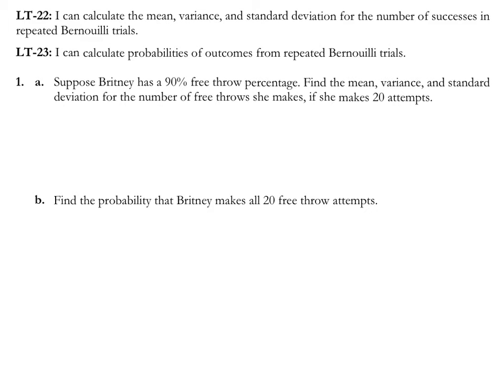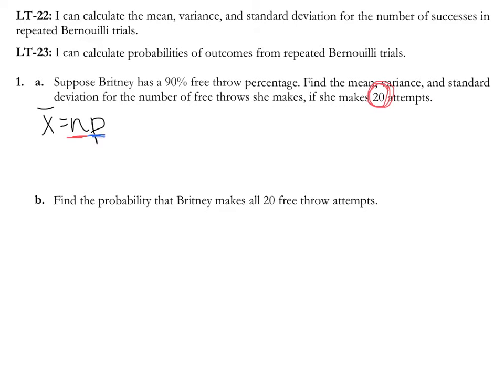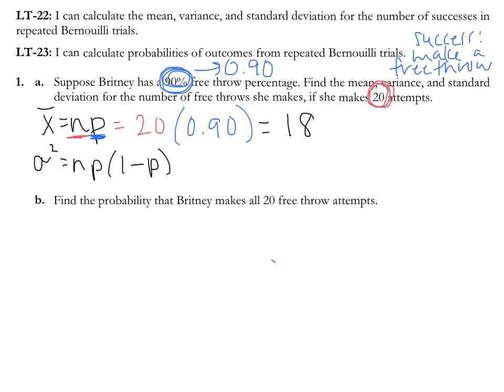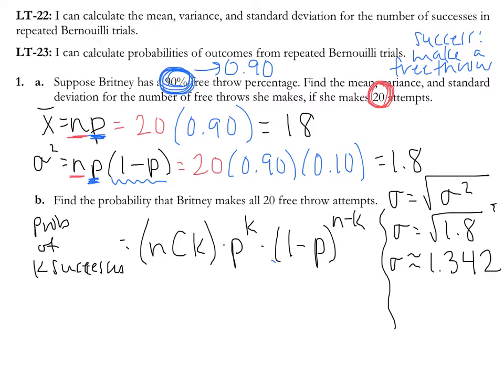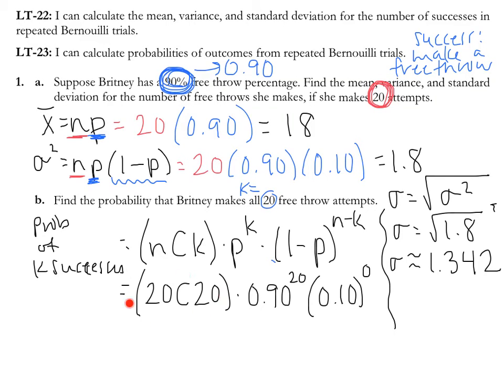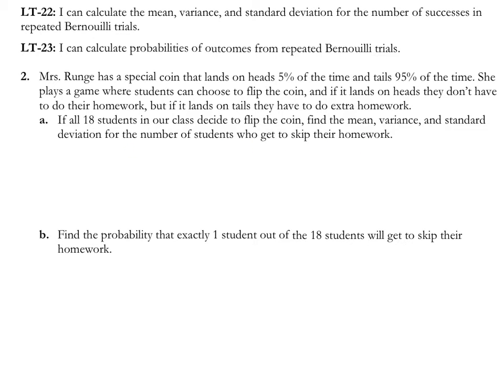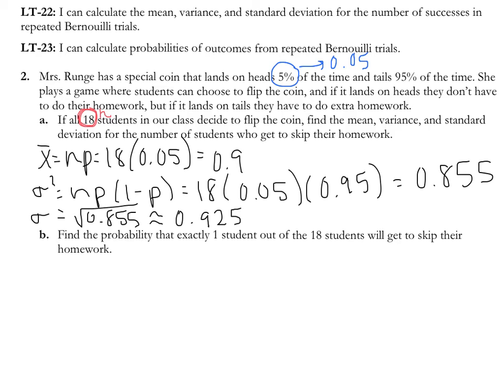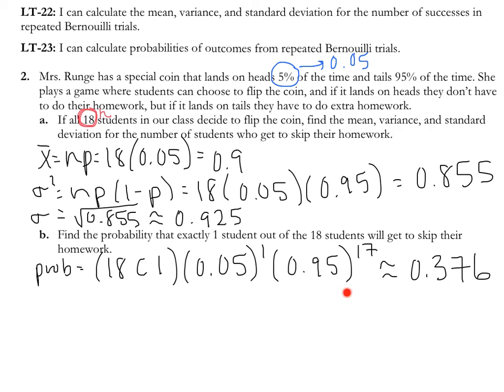LT-22 and LT-23 Video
Mean, variance, and standard deviation of repeated Bernoulli trials, and probabilities of outcomes of repeated Bernoulli trials.